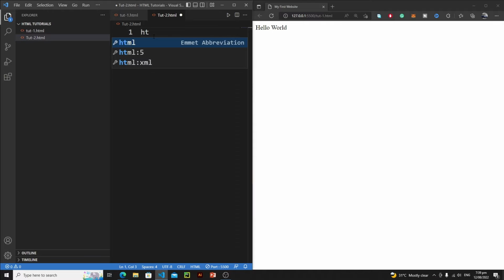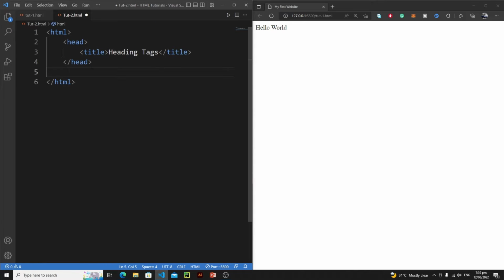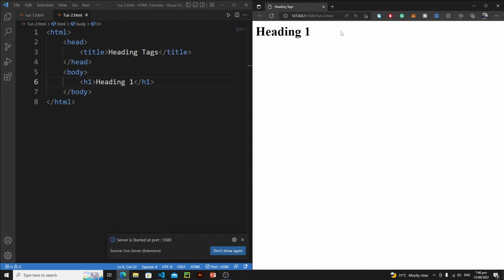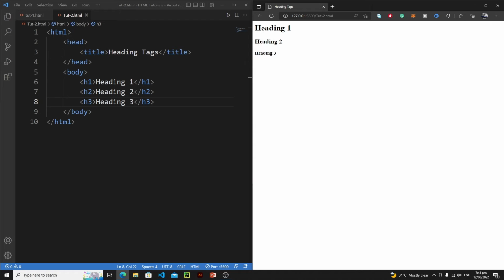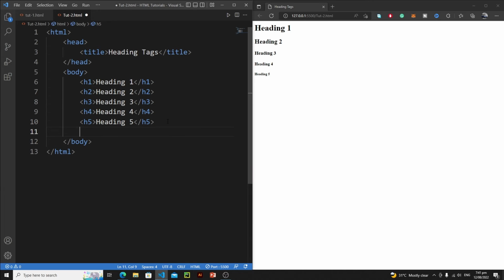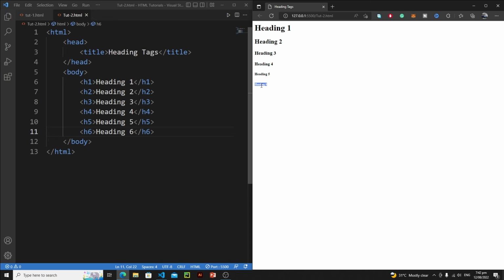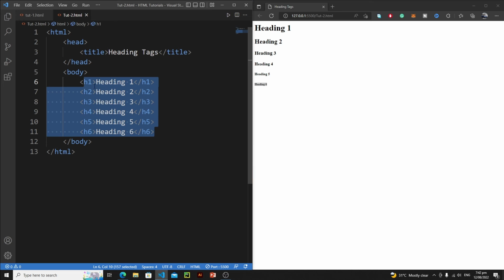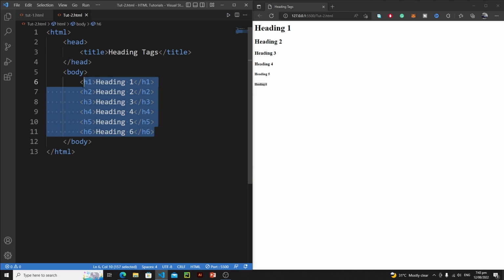HTML Heading Tags | Tutorial 4 | Full-stack Web Development course | Learn Web Development Free